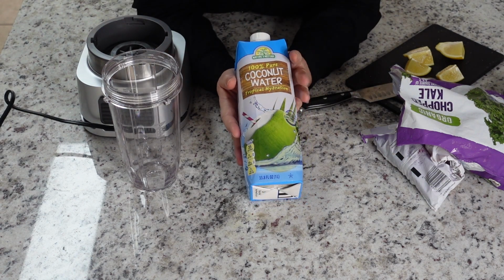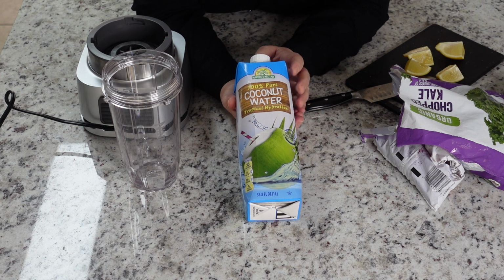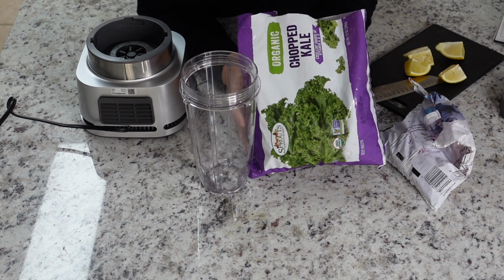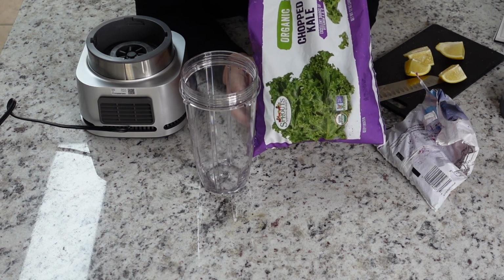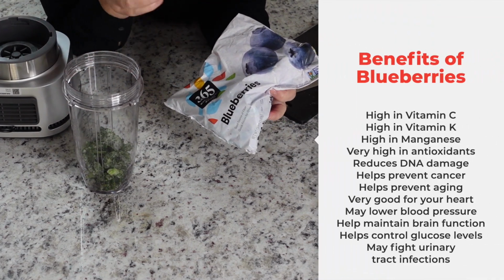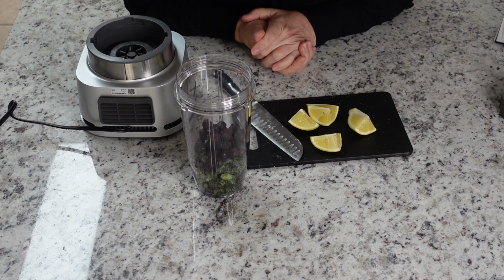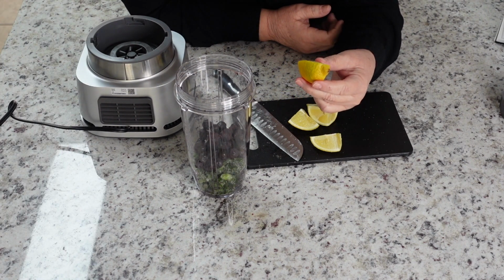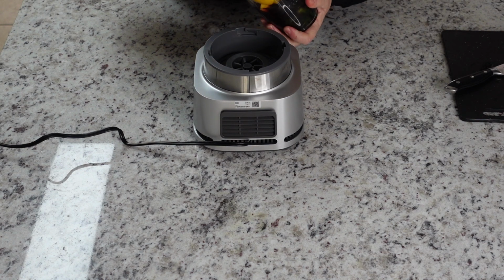Revitalize Your Liver with This Powerful Cleansing Drink | The Frugal Chef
Cleanse and Repair your Liver with This Drink | The Frugal Chef

This simple drink will cleanse and repair your liver. The best part is you can drink it everyday if you want with a few exceptions. All the benefits of this liver cleanse drink and the recipe are below 👇

Coconut water benefits -
Good source of calcium, magnesium,
phosphorous, potassium
Good source of antioxidants
Lowers blood sugar
May help prevent kidney stones
May reduce risk of heart disease
Restores hydration
Replenishes electrolytes

Kale benefits -
High in Vitamin K, C and A
Good source of Manganese
Good source of Calcium
Very high in antioxidants
Good source of beta-carotene
Neutralizes free radicals
Helps ease inflammation
Supports heart health
Slows cancer cells growth
Protects against chronic disease
May lower cholesterol

Blueberry benefits -
High in Vitamin C
High in Vitamin K
High in Manganese
Reduces DNA damage
Helps prevent cancer
Helps prevent aging
Very good for your heart
May lower blood pressure
Help maintain brain function
Helps control glucose levels
May fight urinary tract infections

Lemon benefits -
Very high in Vitamin C
Support heart health
Reduces risk of stroke
High in fiber
Has compounds that lower cholesterol
Helps reduce weight
Prevents kidney stones
Helps with anemia
Reduces the risk of cancer
Improves digestive health

Recipe -
Place a handful of kale, a handful of blueberries, half an organic lemon with peel and 3/4 cup coconut water in a blander. Blend well and enjoy.

If your lemon is not organic and if your blender is not powerful please peel it.